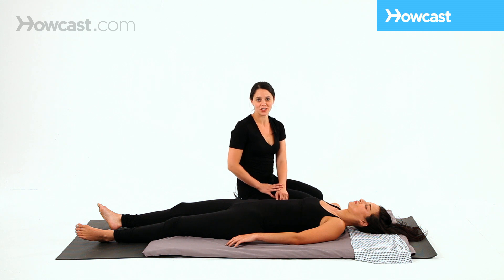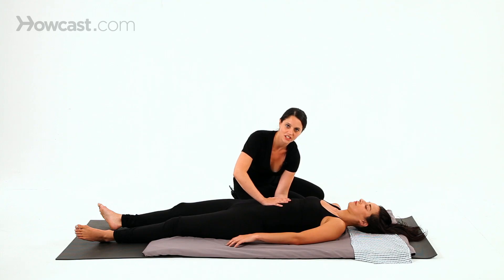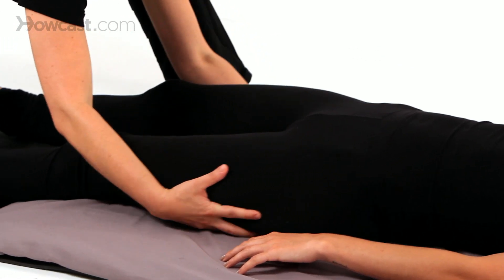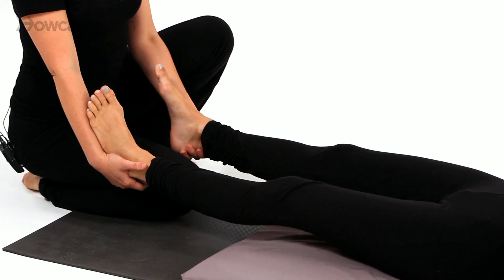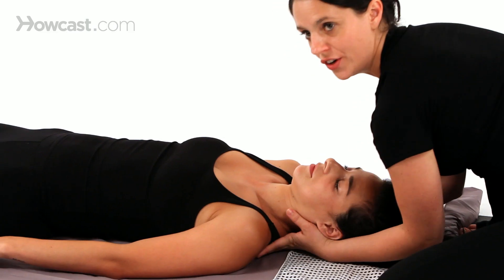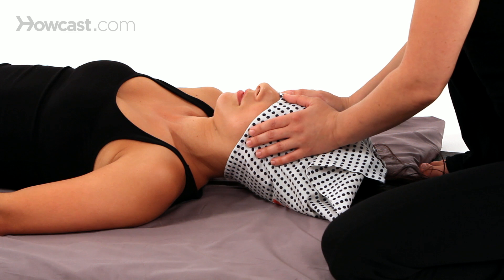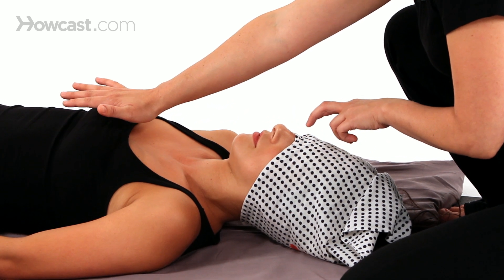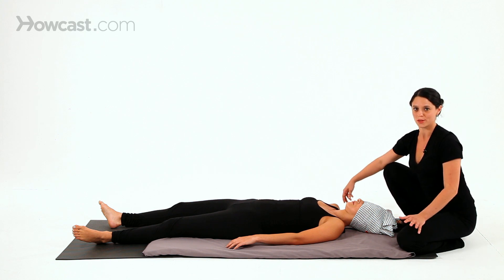How to Finish a Massage Session | Shiatsu Massage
There are many ways to finish a shiatsu session. Depending on the work that we did during the session, what's called for to end and leave the receiver with a nice completion depends. Some things that I like to do to end a shiatsu session, one is to place your hand on the hara, and the other behind the low back, and just to stay in stillness. It's great to finish a session with stillness. This just gives the receiver a sense of the front and back of their body. I might use my hands for a little while and then come down towards the feet.

I like to do a tracing of the flow of energy. Up the front of the legs is the way the natural flow goes, and down the backs and sides of the legs. I might do that three times, up the front, down the back, up the front, all the way to the feet, down the back. That just gives the giver a sense of overall flow. What we've worked on in more detail during the session comes to a completion comes to a completion. Taking the heels, just raising them a couple inches off the ground. All I'm doing is leaning my body weight back, giving them that sense of alignment and length throughout the whole skeleton. Maybe a squeeze to the bottom of the feet, to end.

Sometimes, I move up towards the head, and I'll do a gentle traction out through the back of the neck all the way up through the skull. I like to use a scarf and cover the eyes so that they can rest in darkness before they leave. Some pressure onto the front of the forehead, and then another technique to end is just to place two hands on either side of the top of the nose, and one hand on the chest, and to give a sense of length through the front of the body. And then raising the hands up really slowly, transitioning off.

I like to tell the receiver to spend a few moments on their own, absorbing the work and maybe taking a mental-mapping picture of what this sense of balance feels like, because the body has a really awesome ability to remember through muscle memory and through sensation from the touch, to integrate the work into their day or into their lives as a new experience within the body.